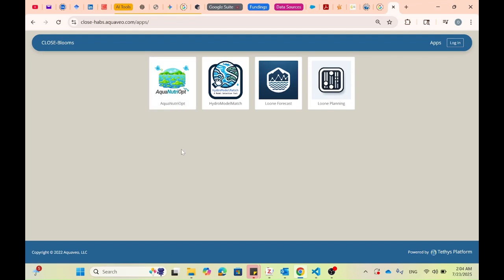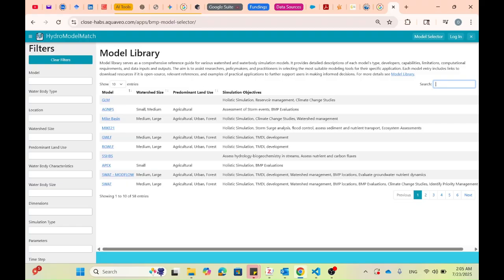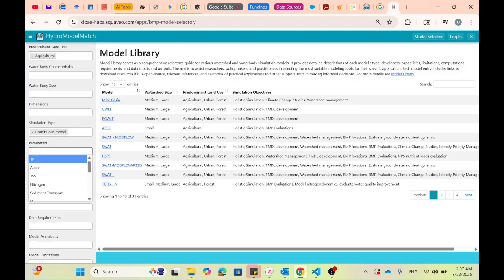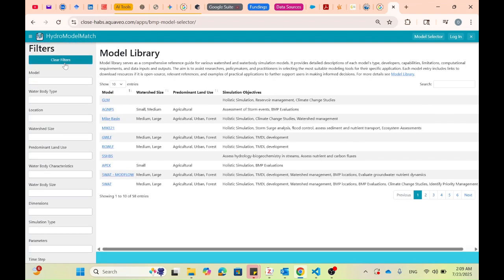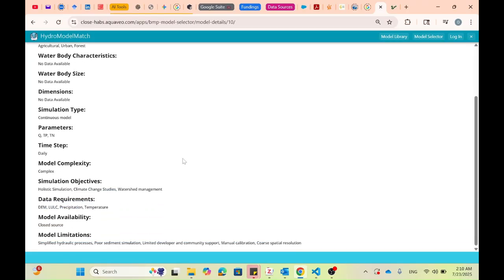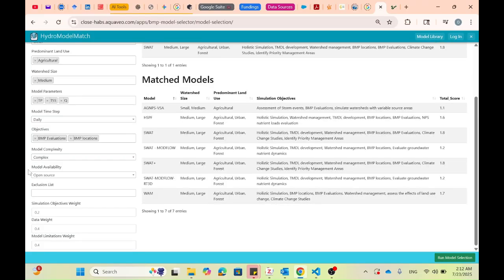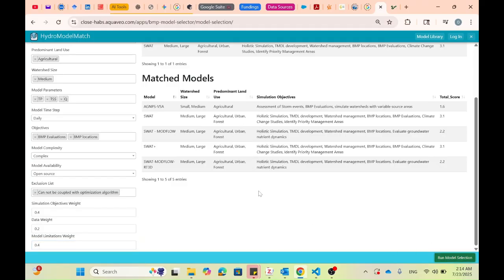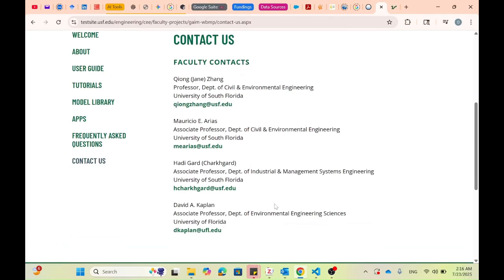HydroModelMatch Tutorial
General guidance for the developed Model Selection App (HydroModelMatch) developed by the Generalized Approach to Integrated Modeling of Watershed, Waterbody, and BMP Optimization Project